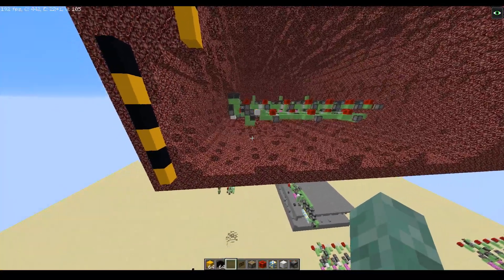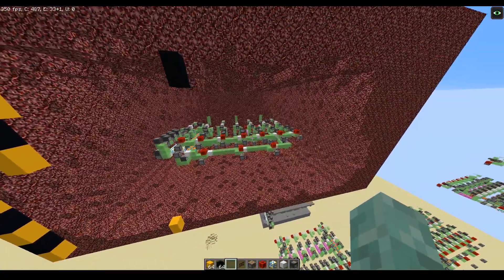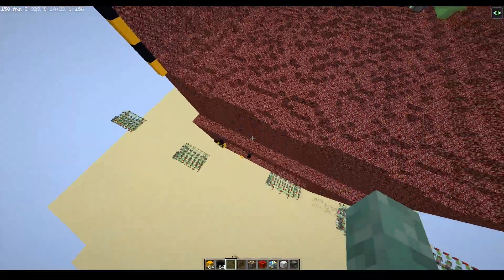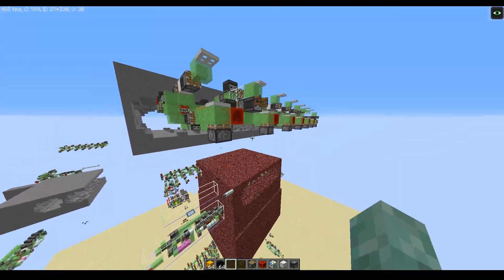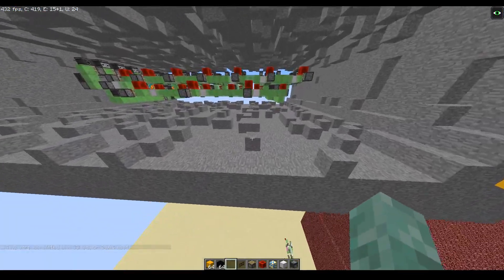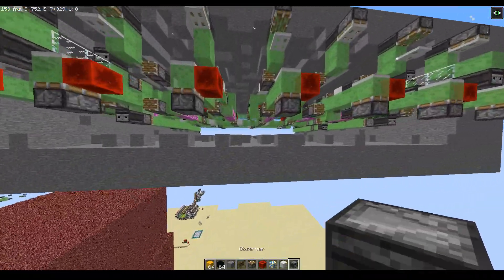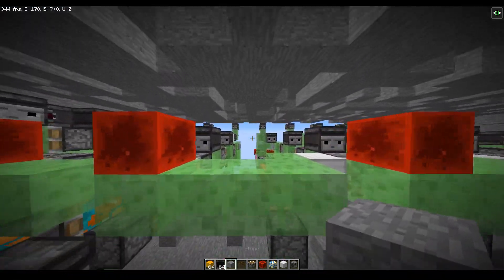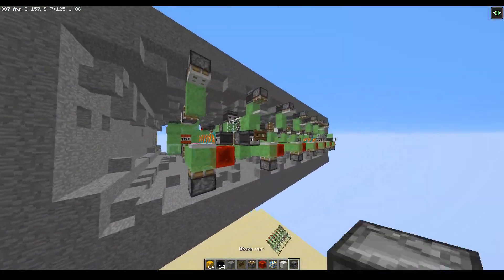WIP Minecraft Tunnelbores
No worlddownload for this one, given its just WIPs. I suppose some of these variants can be used for other tunnelbore designs to improve them a bit.